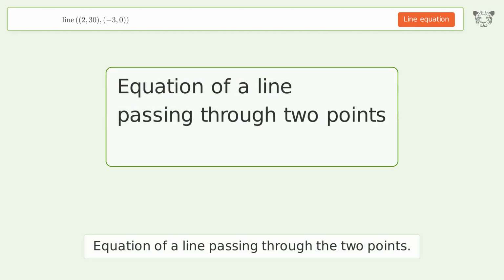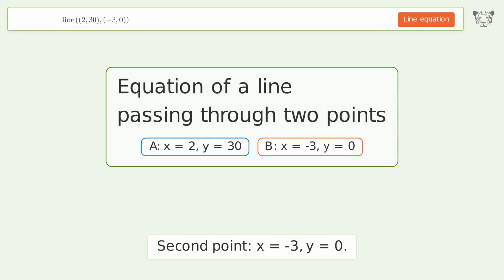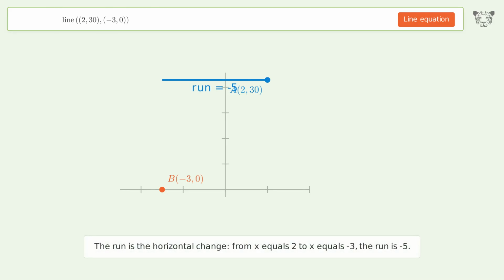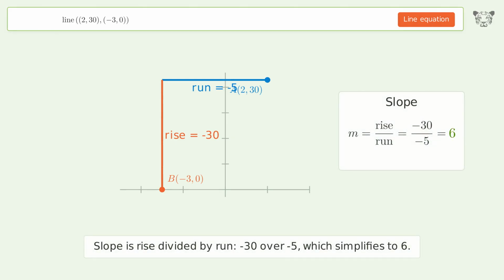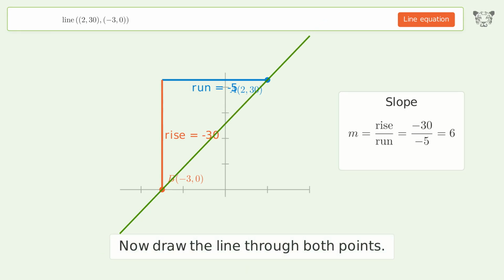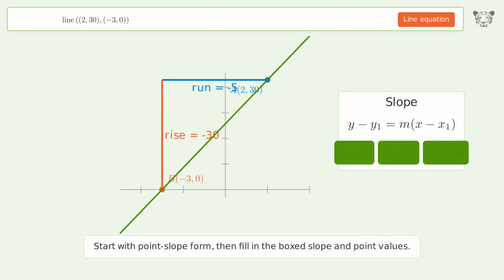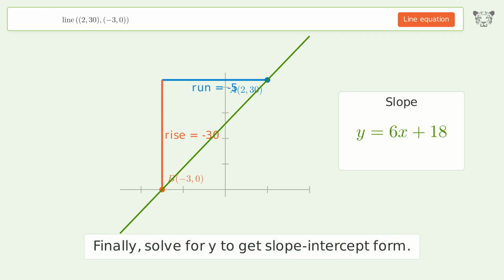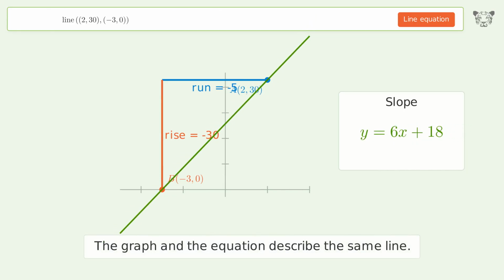Finds Properties of a line from (2,30)-(-3,0) | Tiger Algebra Solver